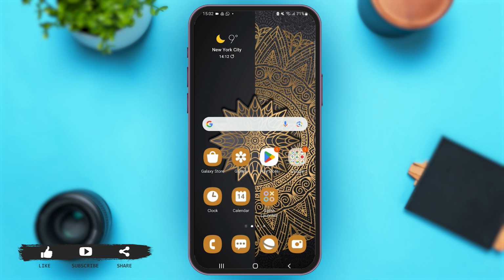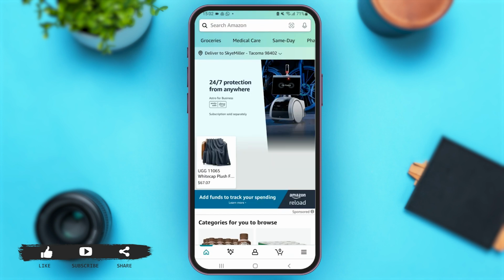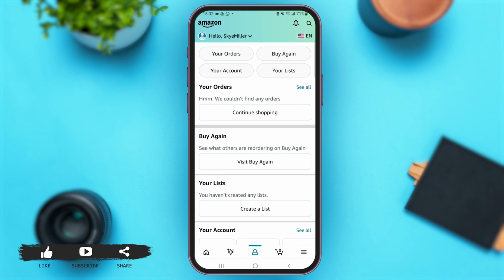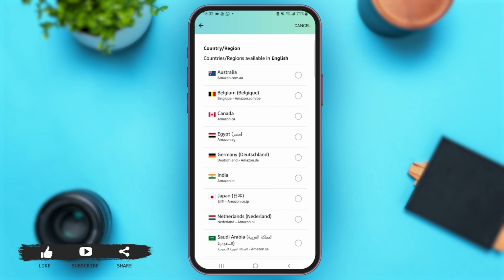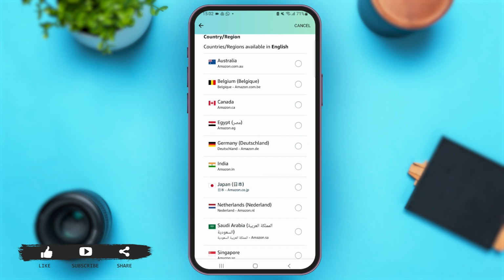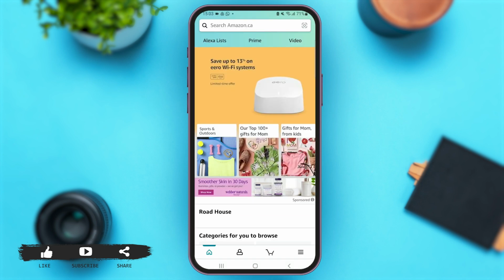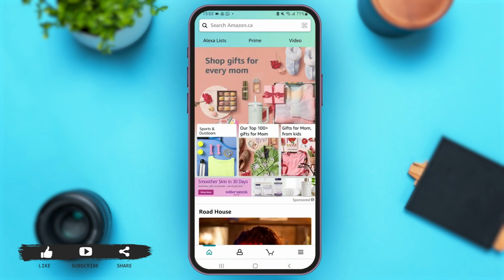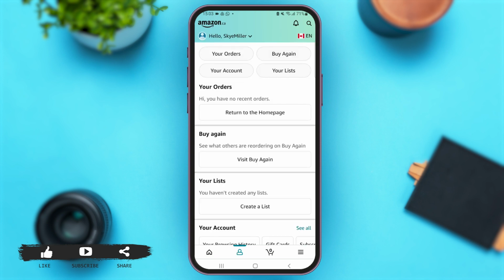How To Change Location On Amazon Shopping App 2024 | Update Amazon Account Location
In this video, learn how to change your location on Amazon and update your account settings to reflect your current location. Whether you're traveling or have moved to a new place, this tutorial will guide you through the steps to ensure accurate shipping and delivery options on Amazon.